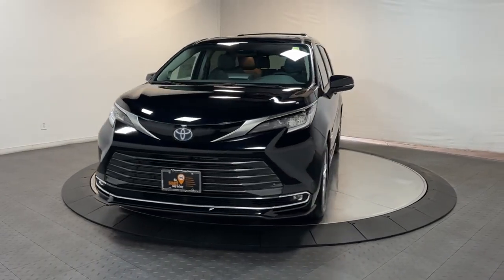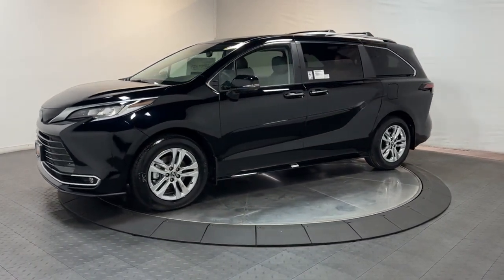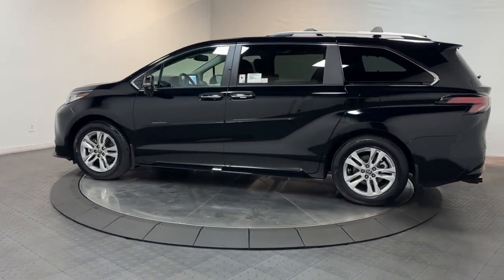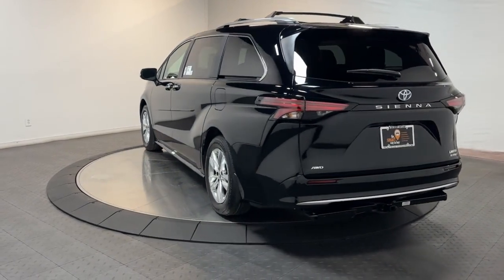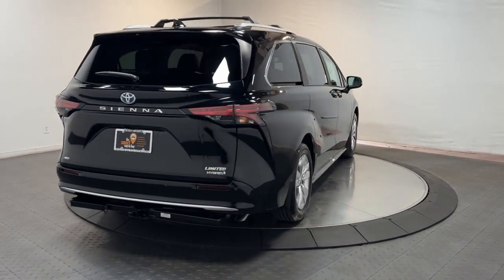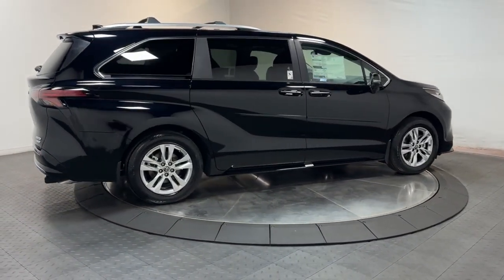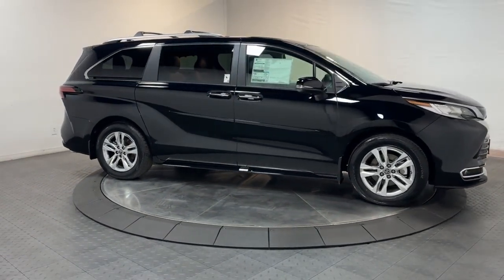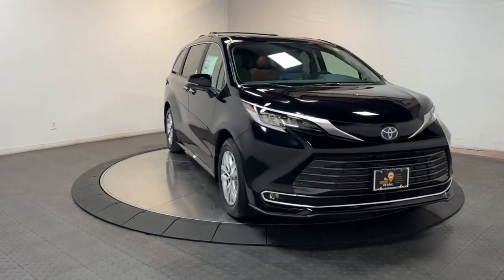2023 Toyota Sienna Hillside, Newark, Union, Elizabeth, Springfield, NJ 231587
Midnight Black Metallic New 2023 Toyota Sienna Limited available in Hillside, New Jersey at Route 22 Toyota. Servicing the Newark, Union, Elizabeth, Springfield, NJ area.

Midnight Black 2023 Toyota Sienna Limited 7 Passenger AWD CVT 2.5L I4 AWD.brbrSMART WAY! Are you tired of hidden fees and bogus rates ruining your search process? Now theres a way to avoid all of the nonsense. Introducing the smart way to buy from Route 22 Autos. The advantages of the smart way to buy are endless. There is no pressure throughout your search. You can finally feel at ease when purchasing a car. Since there are no hidden fees there are no The surprises or gimmicks revealed when you finally make a decision. Route 22 Autos salespeople are direct and value your time so there is no back and forth or confusion. They know its necessary for you to feel comfortable during the buying process and want to be trusted. The smart way to buy is smart for a reason. The team at Route 22 Autos does Internet research every day to discover the right price for you. They make sure to look at competitors pricing and numbers from industry experts so you can feel confident that youre getting the best offer possible. The main factors that contribute to your final cost are market value product availability days supply in the market and the product age color and equipment. Its easy to feel secure with the smart way to buy Thank you for visiting another one of Route 22 Toyotas online listings! Recent Arrival! 35/36 City/Highway MPG
Axle Ratio: TBA|Wheels: 18 Bright Alloy|Front Heated/Ventilated Bucket Seats|Leather Seat Material|Radio: Premium JBL Audio w/Navigation|1500W Inverter Output|Rear-Seat Entertainment|All Weather Floor Liners (TMS)|Body Side Moldings (TMS)|Door Sill Protectors (TMS)|Mudguards (TMS)|12 Speakers|4-Wheel Disc Brakes|Air Conditioning|Electronic Stability Control|Front Bucket Seats|Leather Shift Knob|Navigation System|Power Liftgate|Spoiler|Tachometer|3rd row seats: split-bench|ABS brakes|Alloy wheels|Auto-dimming door mirrors|Automatic temperature control|Brake assist|Bumpers: body-color|Delay-off headlights|Door auto-latch|Driver door bin|Driver vanity mirror|Dual front impact airbags|Dual front side impact airbags|Four wheel independent suspension|Front anti-roll bar|Front dual zone A/C|Front fog lights|Front reading lights|Fully automatic headlights|Garage door transmitter: HomeLink|Heated door mirrors|Heated front seats|Illuminated entry|Knee airbag|Leather steering wheel|Low tire pressure warning|Memory seat|Occupant sensing airbag|Outside temperature display|Overhead airbag|Overhead console|Panic alarm|Passenger door bin|Passenger seat mounted armrest|Passenger vanity mirror|Power door mirrors|Power driver seat|Power moonroof|Power passenger seat|Power steering|Power windows|Radio data system|Rear air conditioning|Rear anti-roll bar|Rear dual zone A/C|Rear reading lights|Rear side impact airbag|Rear window defroster|Rear window wiper|Reclining 3rd row seat|Remote keyless entry|Roof rack: rails only|Speed control|Speed-sensing steering|Split folding rear seat|Steering wheel memory|Steering wheel mounted audio controls|Telescoping steering wheel|Tilt steering wheel|Traction control|Trip computer|Turn signal indicator mirrors|Variably intermittent wipers|Ventilated front seats|Front beverage holders|Auto-dimming Rear-View mirror|Lane Departure Warning System|Compass|Drivers Seat Mounted Armrest|AM/FM radio: SiriusXM|Exterior Parking Camera Rear|Auto High-beam Headlights|Apple CarPlay/Android Auto|Emergency communication system: Safety Connect (3-year trial)